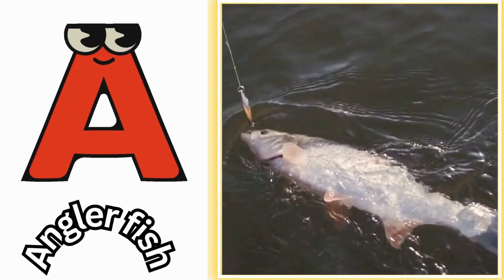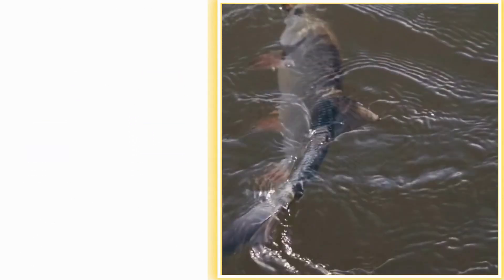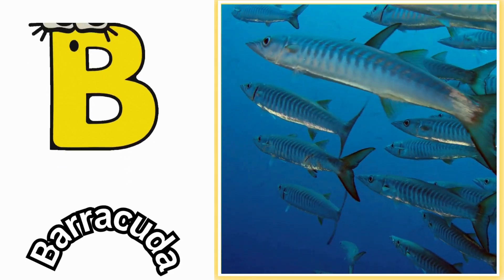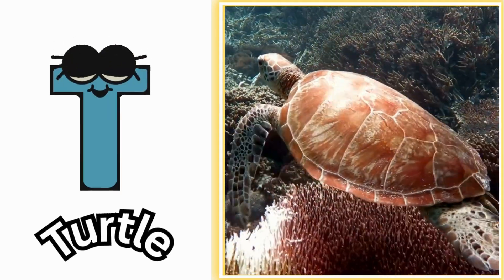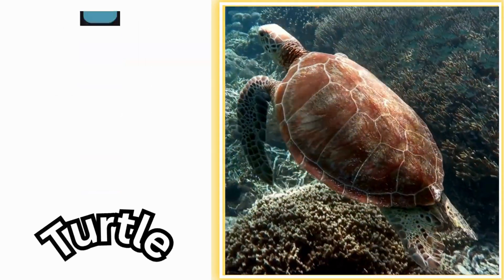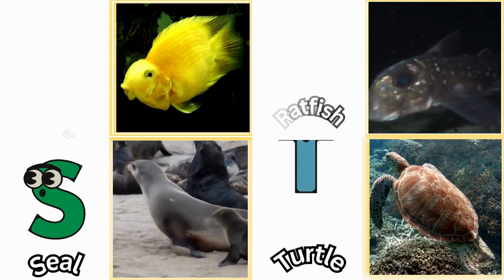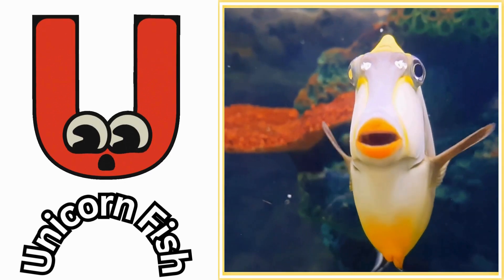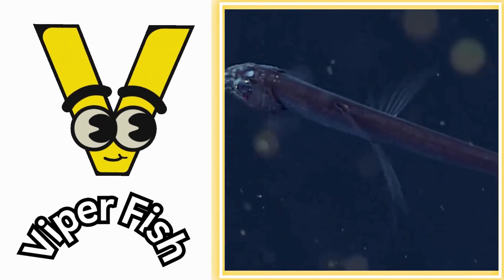ABC phonics animals | ABC Sea Animals song | English and Animals for Kids | Alphabets Kids Song